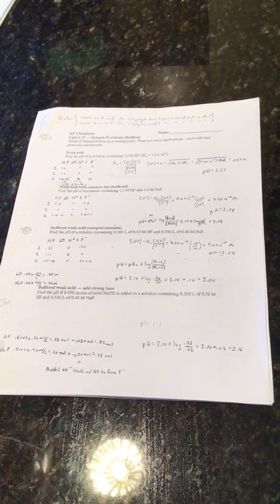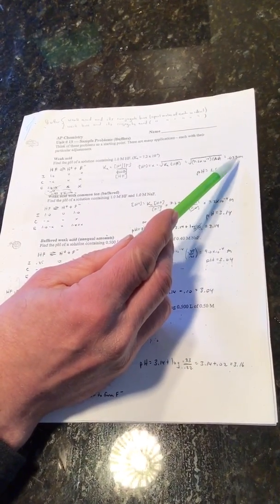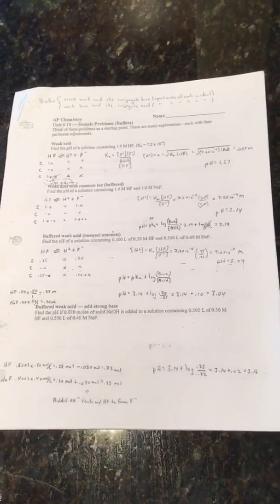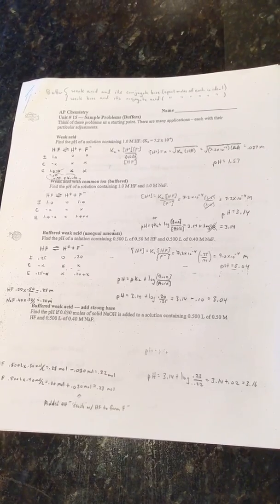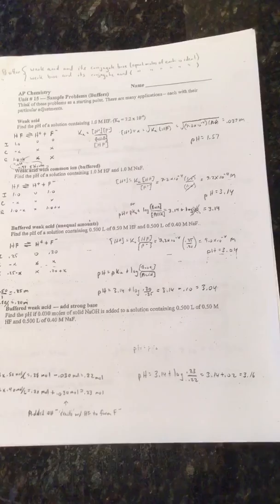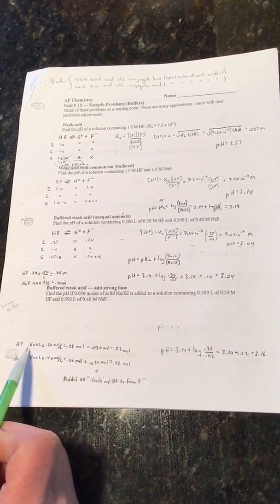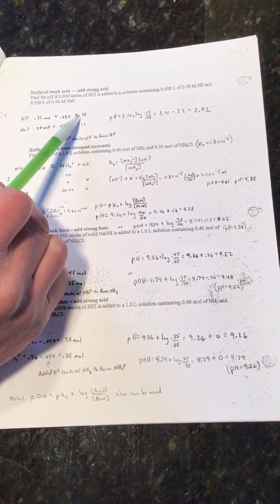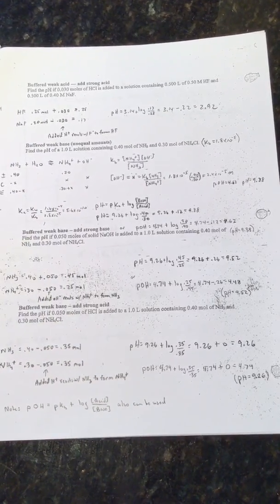buffers chap 15